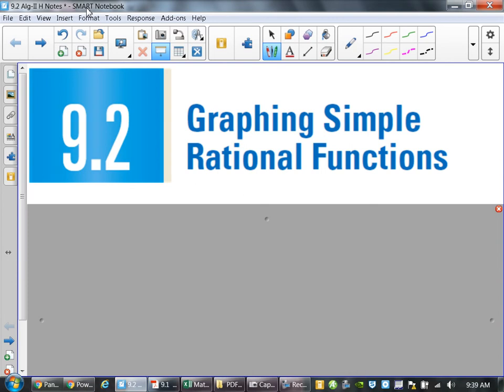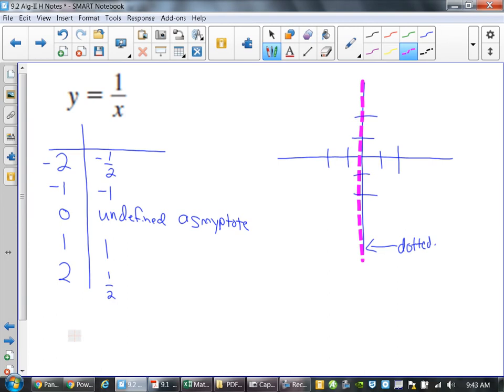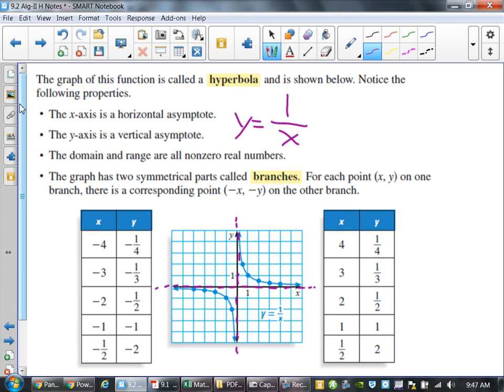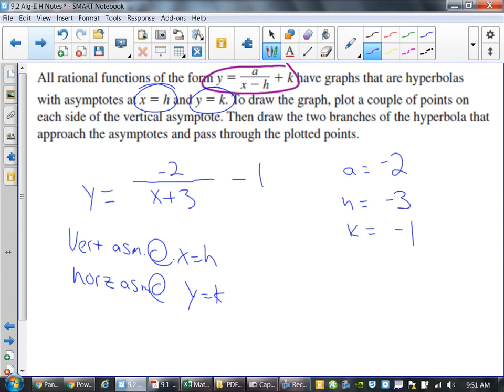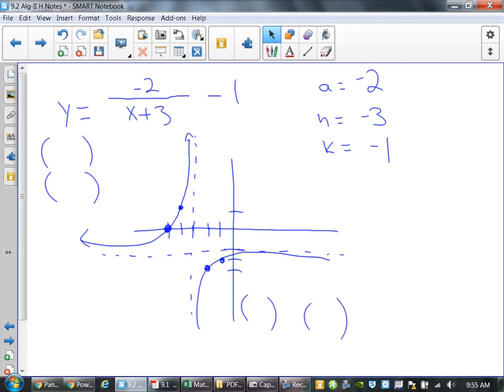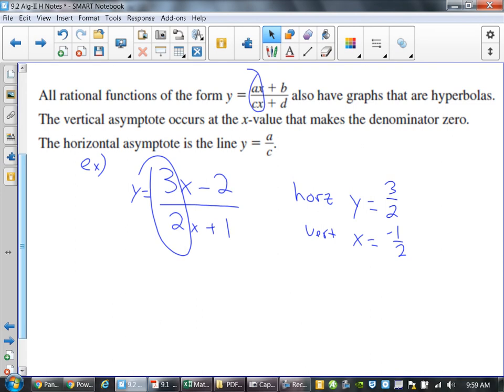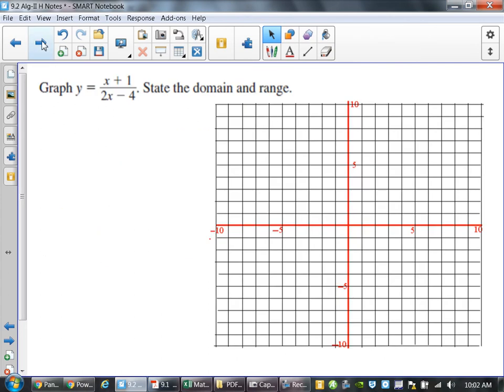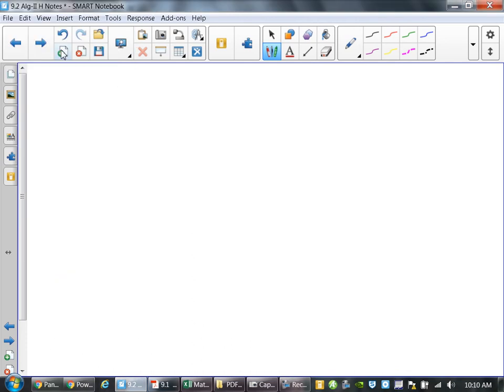November30 9 2 Notes p3